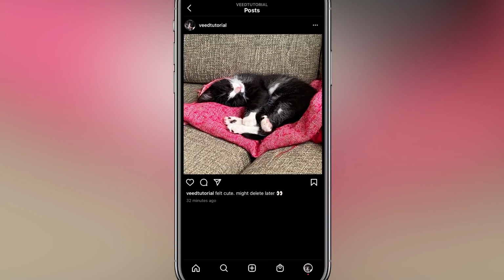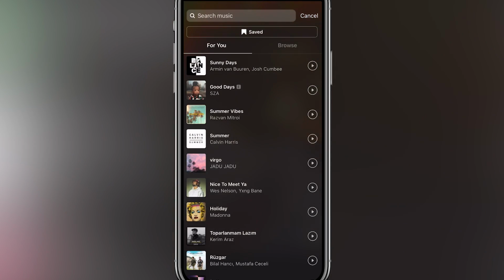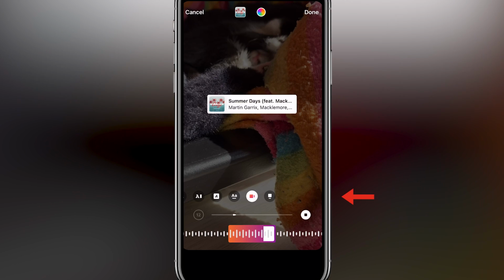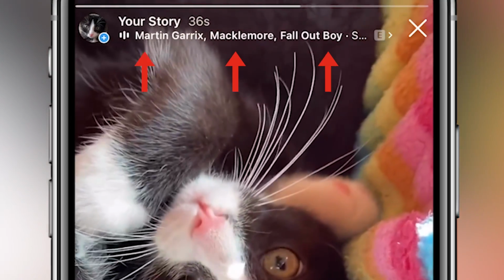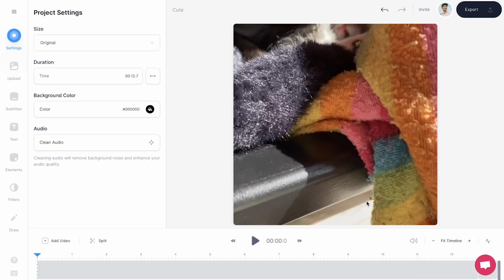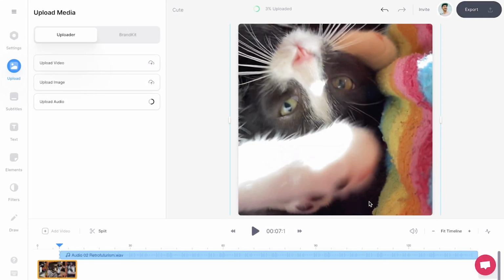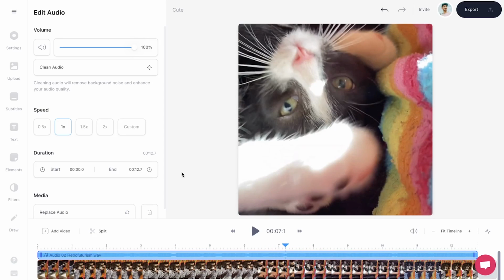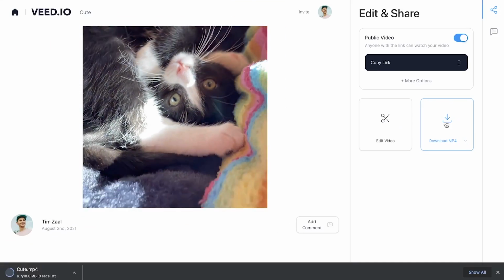How to Add Music to Your IG Story (2022) 🎵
In this video, we show you how to add music to your IG Story (and Instagram post).

In this tutorial, you'll learn how to add music to your IG (Instagram) Stories. Then, you'll learn how to add music to Instagram posts meant for your feed.

Add music to Instagram Story | Tutorial

Let's say you'd like to add music to your Instagram Stories, but you don't know how to do it.

Hello everyone, my name is Tim and in this video, I'll show you how this can be done, so let’s get started.

Okay so first off, head over to Instagram and go to your profile page. To create an Instagram Story, click on the little plus icon in the right top corner. Then, select Story.

You can create a story on the spot or select prerecorded footage. Click on the gallery icon on the left bottom corner, and select the video you'd like as your Instagram Story.

In this example, I'll use a video of my cute cat being cute. To add music to your Story, click on the smiley sticker in the top menu. Then, you should see an option that says Music.

You can also search for Music in the search bar, just in case. Make sure you select it.

Now you'll see a list of music you can choose from. You can scroll through recommended music in the For You tab, or scroll through music in the browse tab.

For now, I'd like to search for a specific song in the search bar, called Summer Days. Once your preferred song pops up, select the song. Now you can edit the music in your story.

Once you're satisfied with the Story, you can publish it through the bottom options of the screen.
And now, we added music to our Instagram Story.

There's no option to add music to videos for your Instagram feed, but I'll explain how to easily do this.

In this example, we're going to VEED.IO. You can create an account for free.

Once you're on the homepage, click on Upload a Video, to import it to Veed's editor.

First, we'll change the aspect ratio of the video for the Instagram feed. Head over to Settings in the left menu.

Under Size, you can choose between multiple dimensions. In this case, I'll choose Square for the Instagram feed.

To add music to the video, find Upload on the left-hand side. Then, click on Upload Audio. Select an audio or music file from your device, and click on Open.

Now, you can easily edit, trim and sync the music with your video. You can also choose to add texts, emojis, progression bars, and more, but for now, I'm satisfied.

To export the video, find the Export button in the right top corner. Under Preset, find your recommended export settings. In this case, it’s for Instagram feed, so I’m choosing this one.

Then, click on Export Video. After the video is rendered, click on the Download MP4 button, to download the video straight to your device.

And that's how you add music to your video for your Stories and posts!

Add music to Instagram Stories and posts - Step by Step:

00:00 Intro
00:10 How to add music to your IG Story (Instagram Story)
00:55 How to edit music in your Instagram Story
01:47 How to add music to your Instagram Post
03:31 How to export your Instagram video
03:48 Outro

Good luck!

⭐ Get access to more features with VEED’s Pro plan:

4k video quality
Longer videos
Custom fonts

Tim & VEED.IO